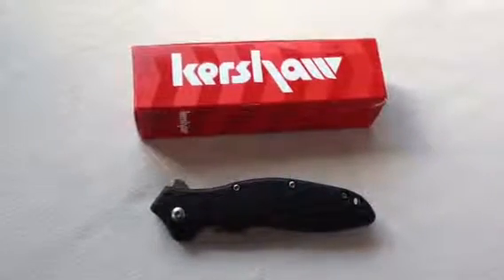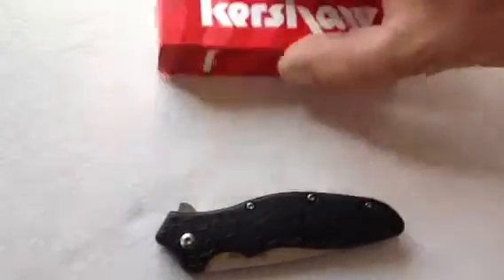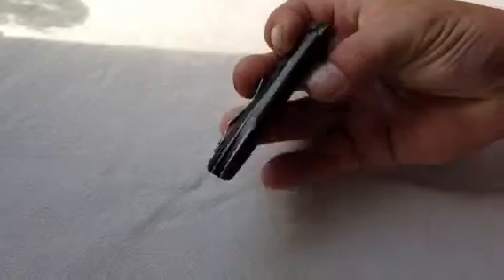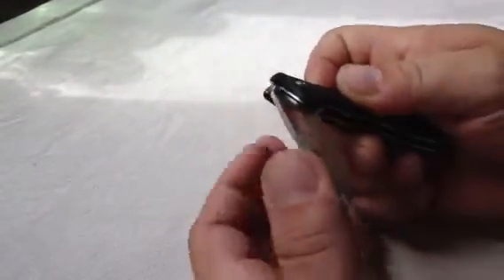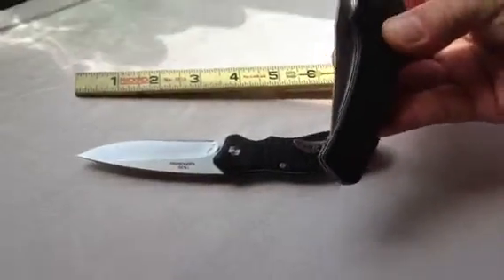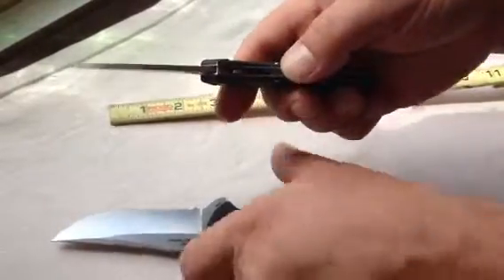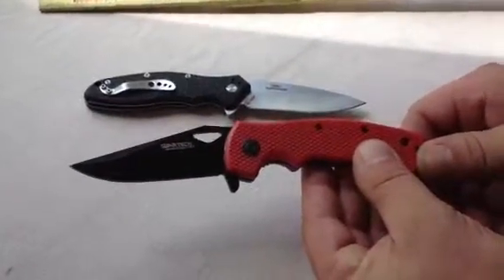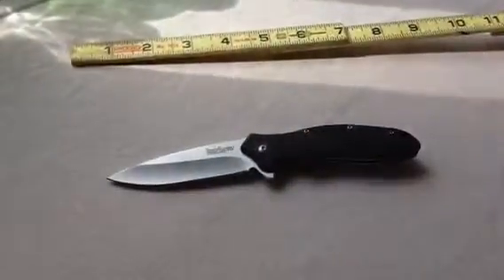Kershaw Oso Sweet knife "Fast"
Another beauty from Kershaw. High Quality 20 dollar blade